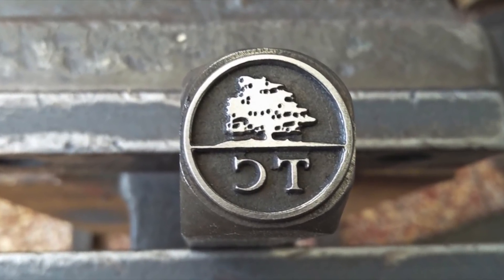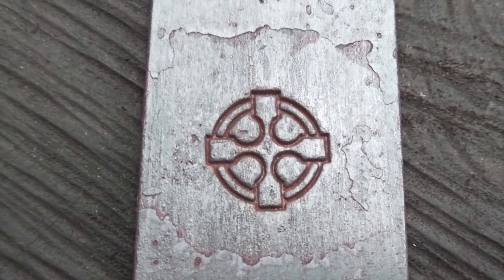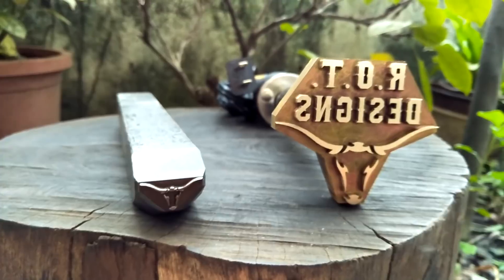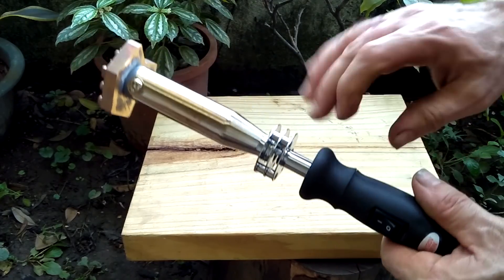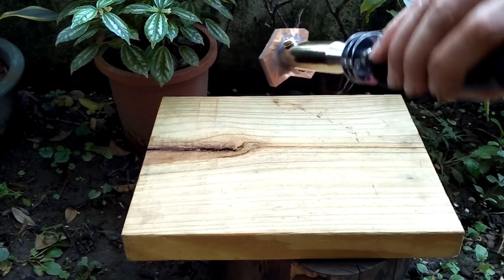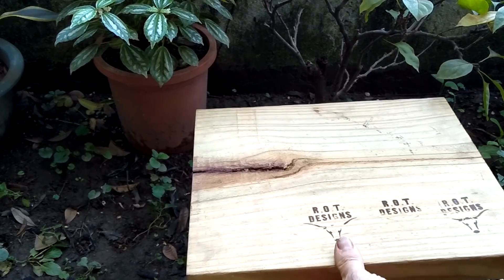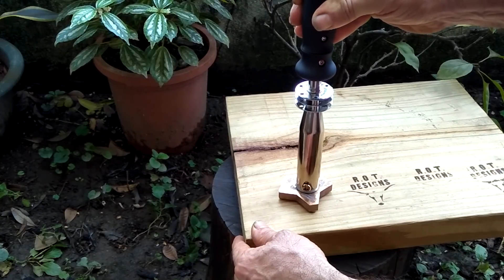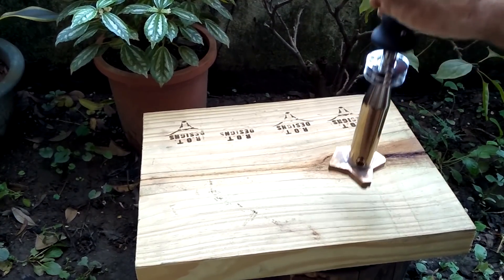more blacksmith / bladesmith logo marks & branding iron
In this video, I show a few more customer touch marks and one branding style iron.